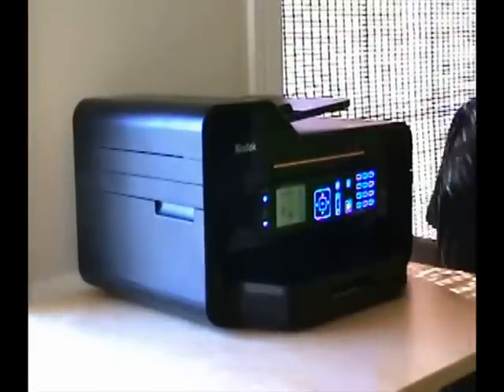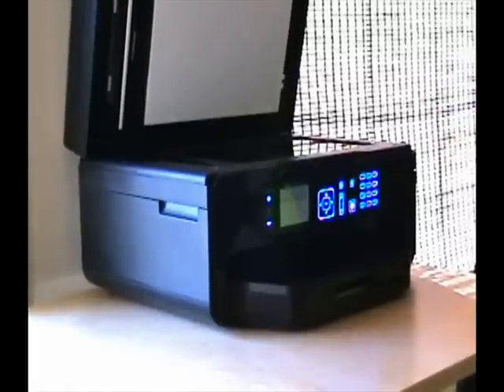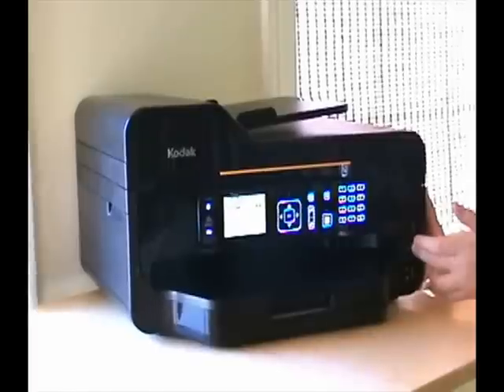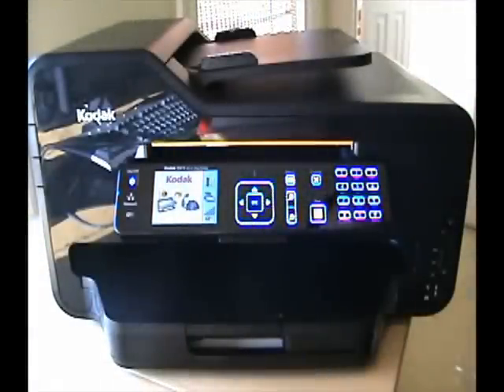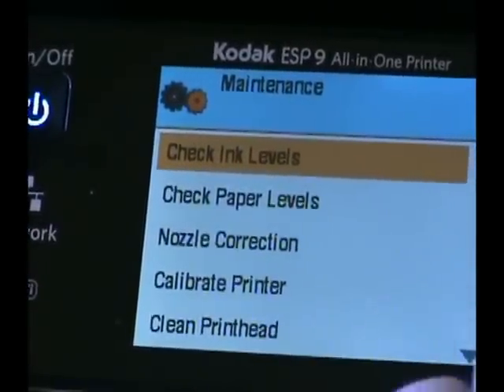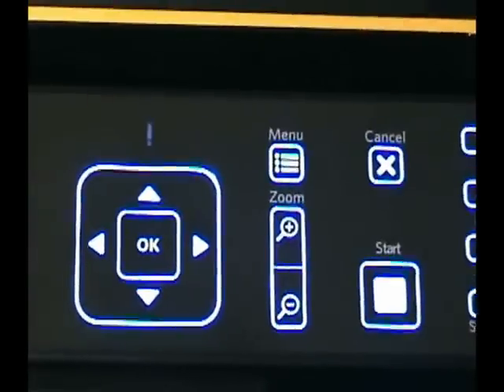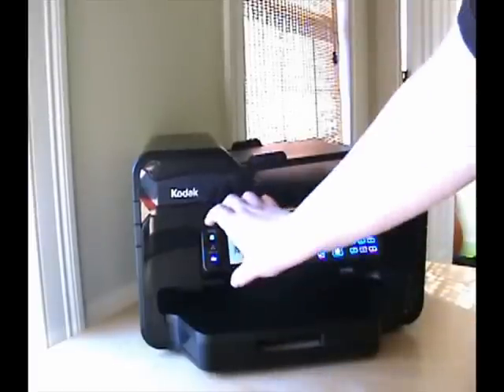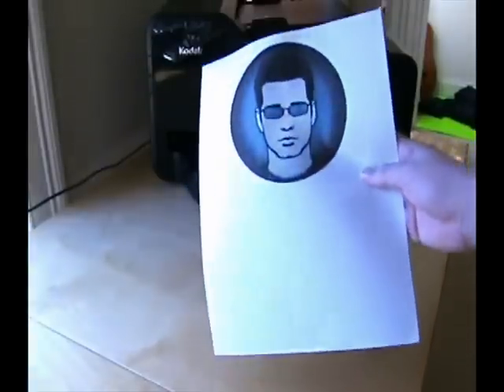Community Review - Someone Got my Kodak Printer as a Gift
- A couple of months ago, Kodak sent me the ESP 9 to review. They also had me determine how much money I could be saving on ink if I were using this printer instead of the one I currently own. Several other YouTube partners were given the same opportunity. Since more than one of those videos showed up on YouTube, there were - of course - a few haters in the comments. One commenter, though, was not only polite and nice... he actually asked if he could HAVE the ESP 9. I decided to send it to him. Here, you'll see his review. Congratulations, Matt, for being a great community member and for having a cool new printer to use.